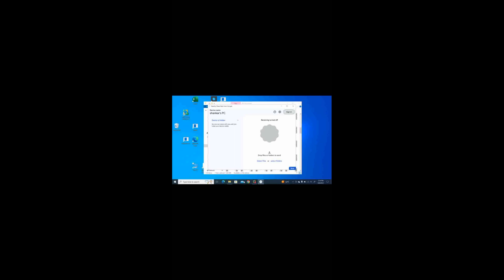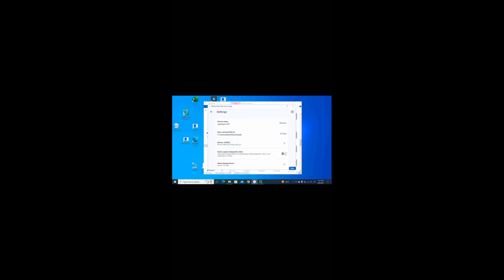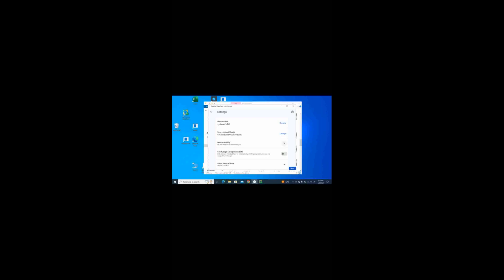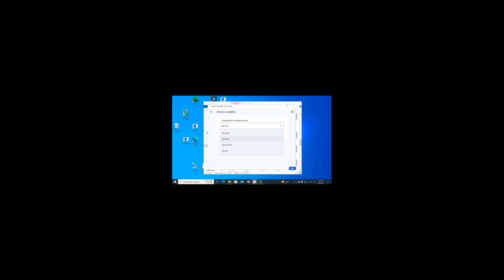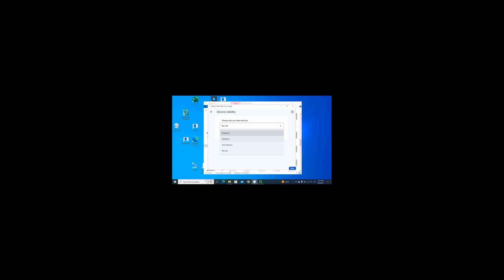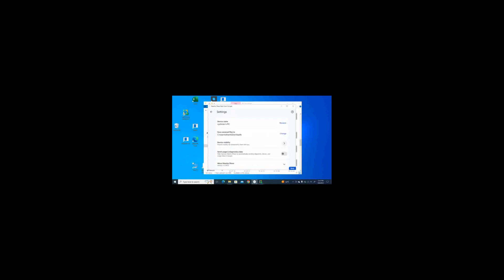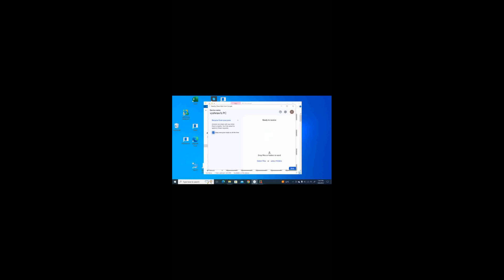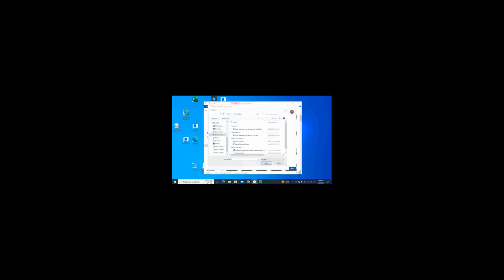Googgles Nearby Share: The best way to share files between PC & Android || Blind | Visually impaired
it's now easier to transfer data between PC to Android with Google's nearby share!
in this video, I have demonstrated of  how to use Google's nearby share for windows using a screen reader.
it is fast, secure, and foremost accessible with screen reader.